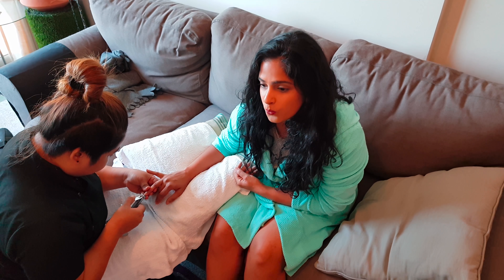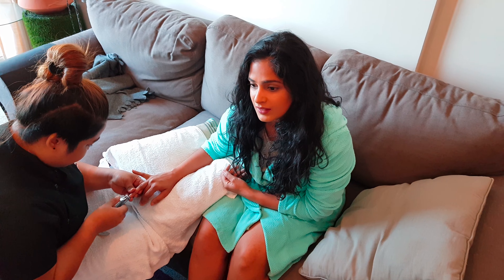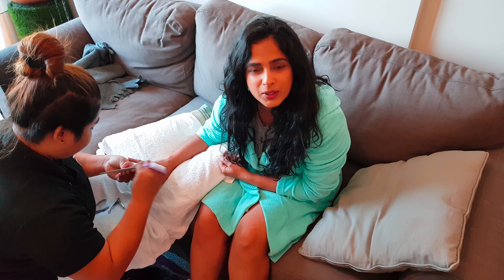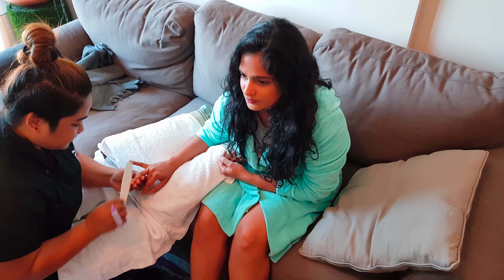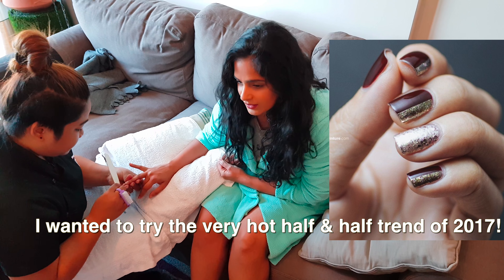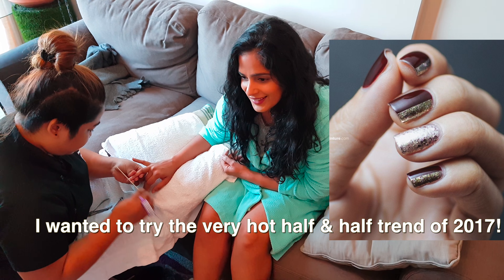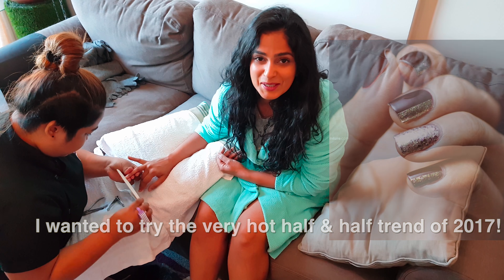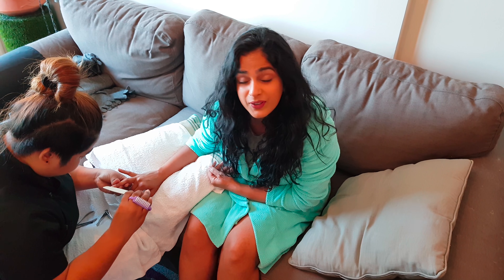New Year Nail Special on Fashion In The City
Megs couldn't find the time to head down to a parlour to get her nails ready for Christmas and New Years so she invited some people over who turned her home into a spa!! Watch the video to find out more!!